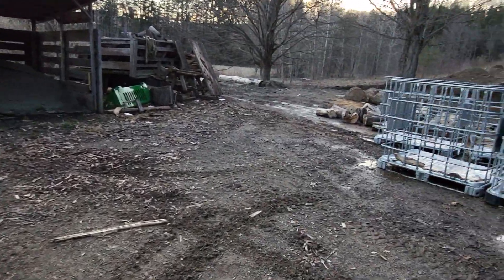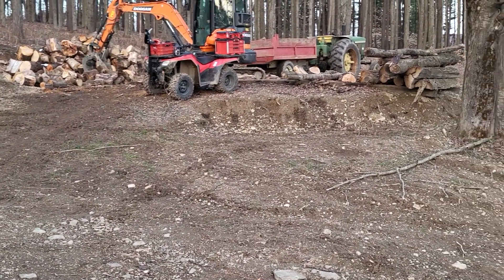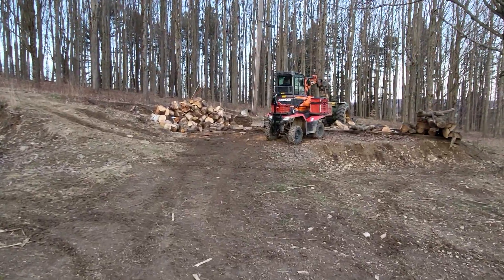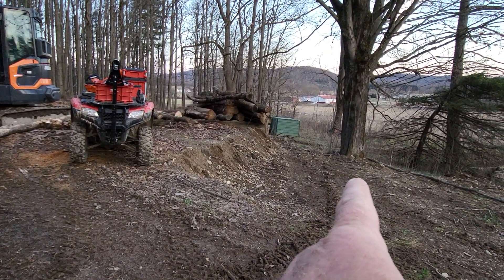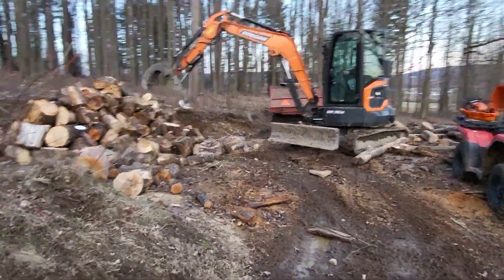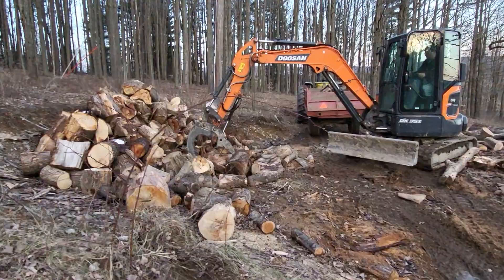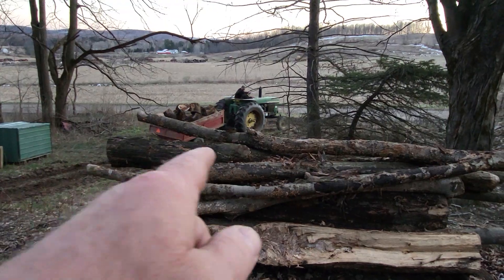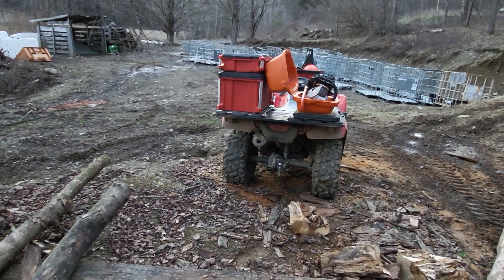Working at the Wood Lot - Getting Ready for the NEW Addition Coming Soon!!!!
Working in the wood lot this evening .